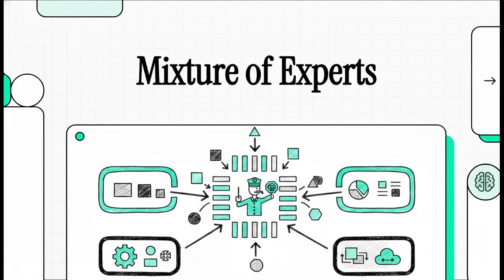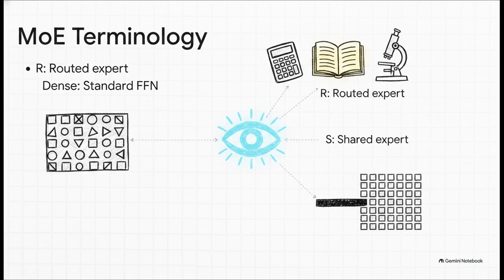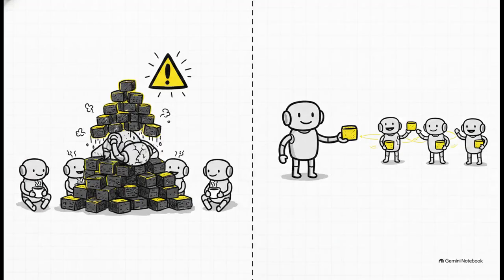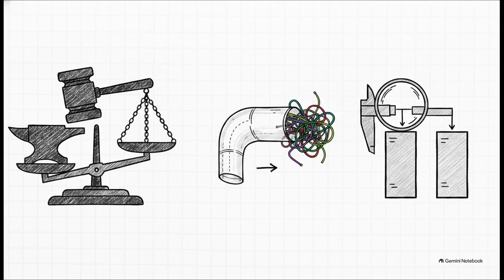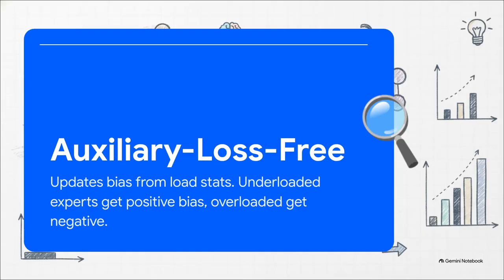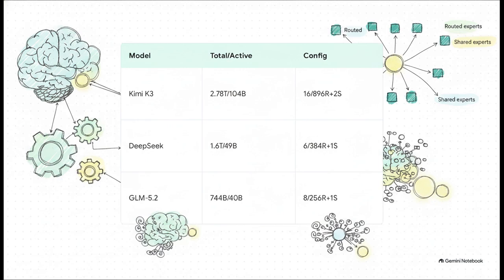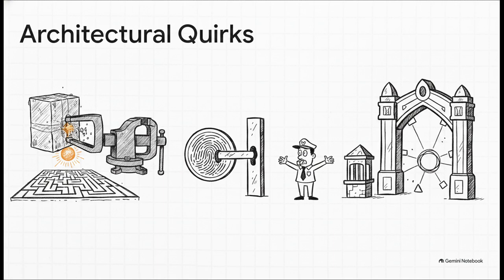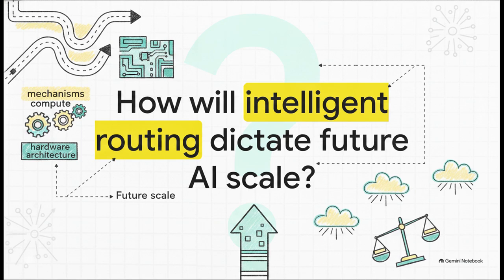Mixture of experts